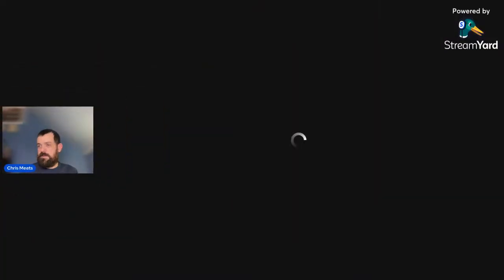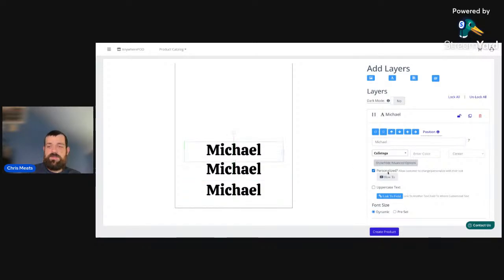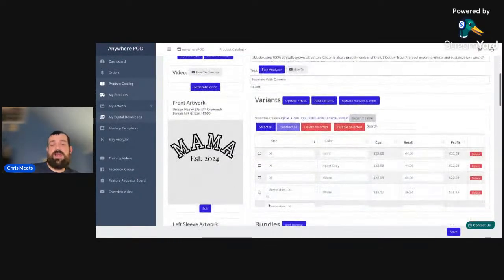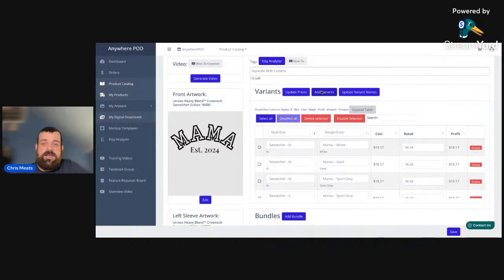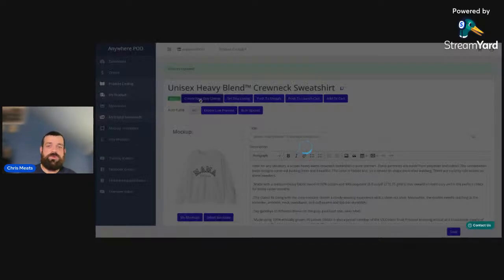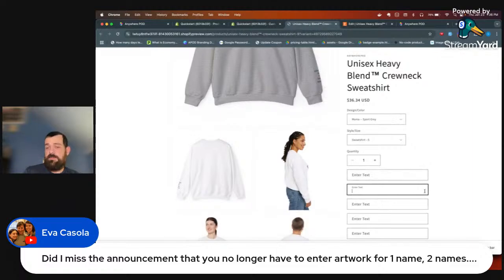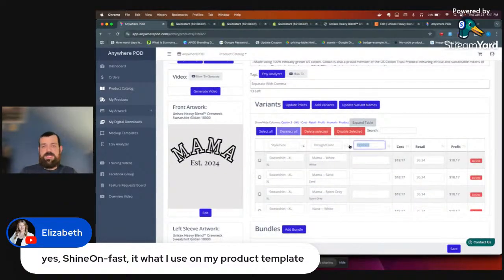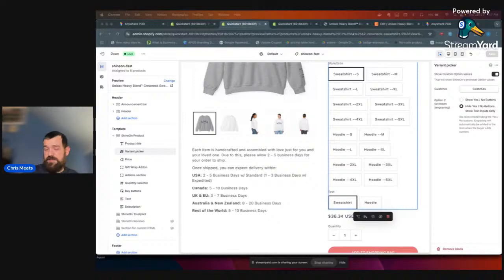Sweatshirt & Hoodie Multi Artwork Listing Demo and Q&A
Join us live as we showcase how to create unique and personalized Multi product and Multi Artwork listings that are sure to boost your sales this season. We'll walk you through step-by-step demos of product ideas, and answer your questions during a live Q&A session. Don't miss this opportunity to learn, connect, and prepare your shop for success!